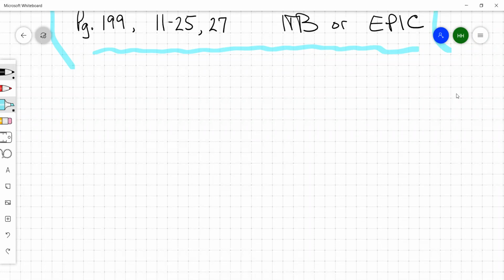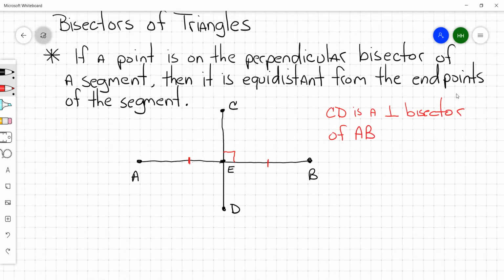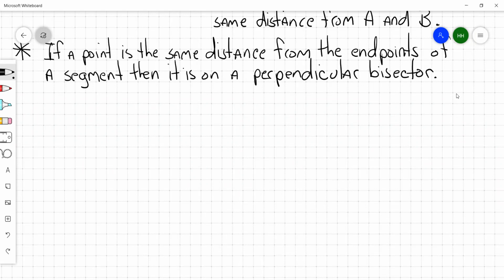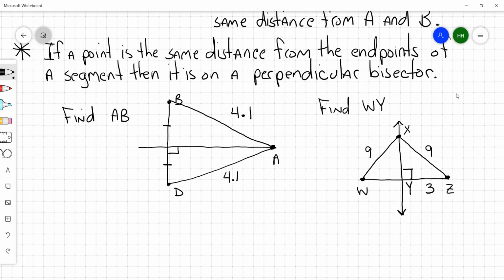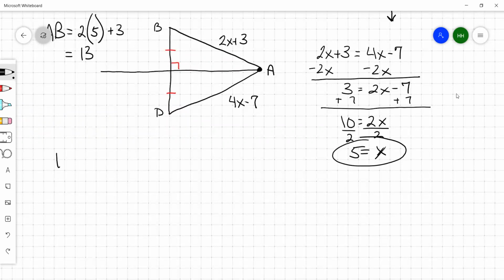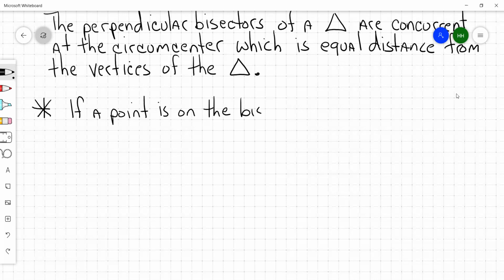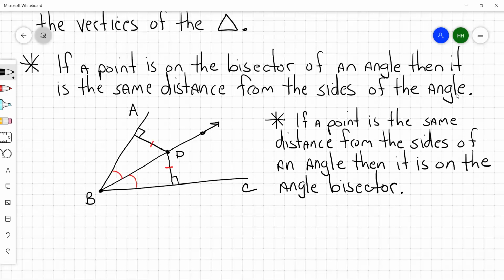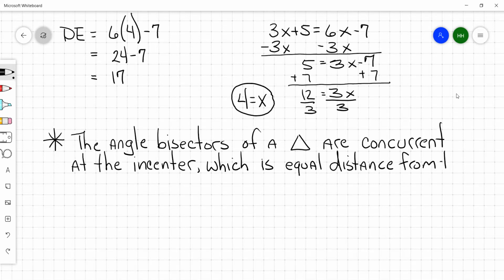Bisectors of Triangles